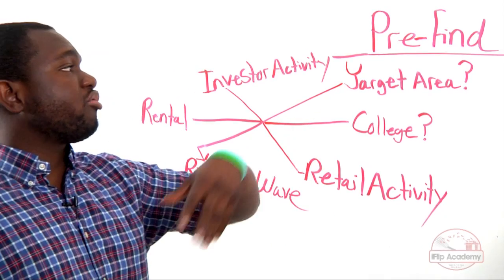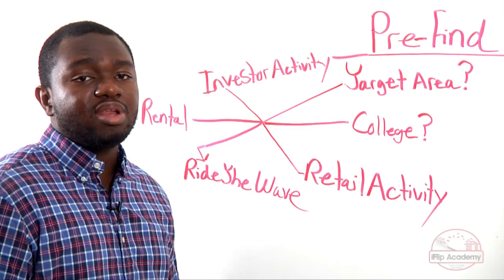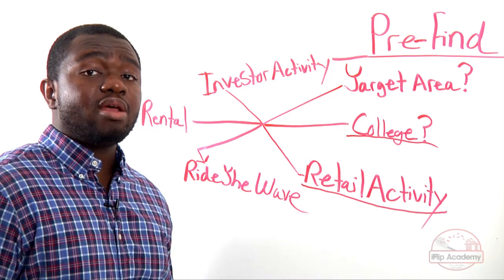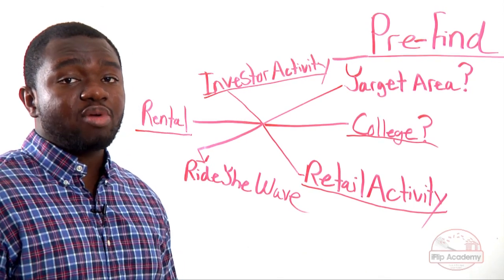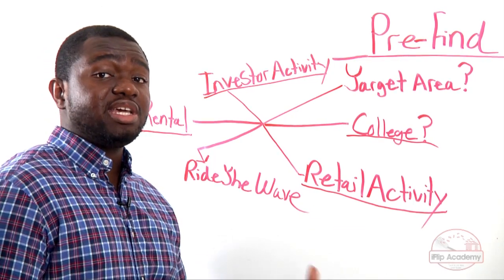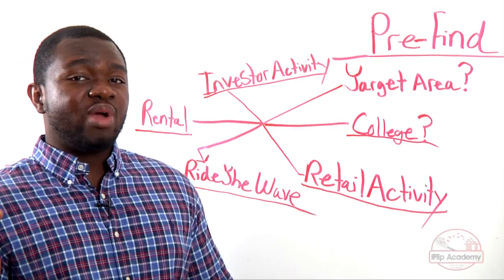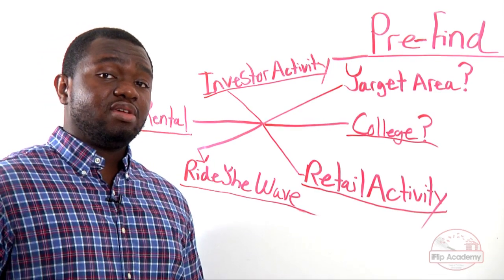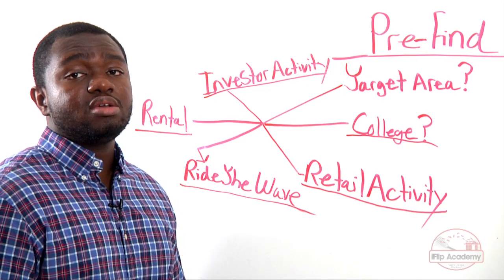HOW TO FLIP HOUSES - How to Pick Your target area's for Real Estate Investing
Go grab your free iFlip A-Z video course where i show you step by step how to wholesale real estate the right way!

In this video I discuss how to properly define what area's to target for your real estate investing goals. There are many factors that go into deciding where to target. Alot of gurus teach you to just go out there and do random activities. My approach is a bit more strategic and scientific.

Don't forget to grab your FREE video training course where i literally show you how to do a deal from A-Z

how to wholesale real estate
how to wholesale houses
how to wholesale properties
how to flip houses
how to flip properties
how to flip real estate
wholesaling properties
wholesaling houses
wholesaling real estate
how to wholesale reos
how to flip reos
wholesaling reos
flipping reos
reo flipping
reo wholesaling
how to build a wholesale buyers list
how to find buyers for your wholesale deals
how to make money wholesaling
how to make money flipping houses
building a buyers list
building a wholesale buyers list
getting started in real estate investing
getting started in real estate wholesaling
how to get started wholesaling
how to make money flipping reos
how to make money in real estate
how to make money flipping